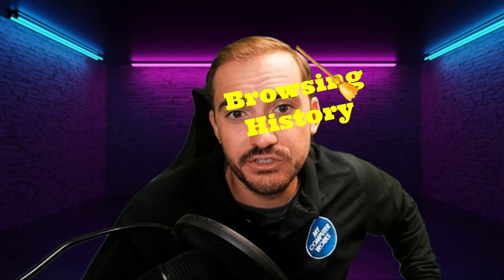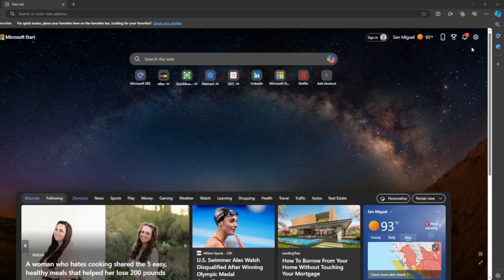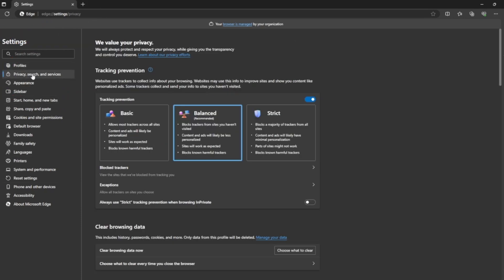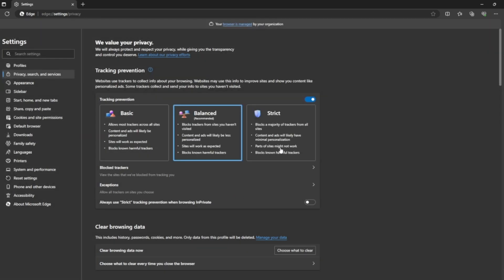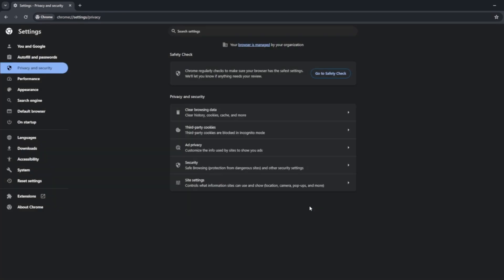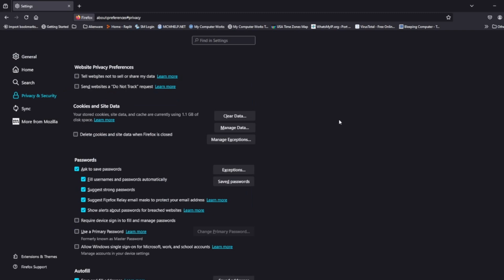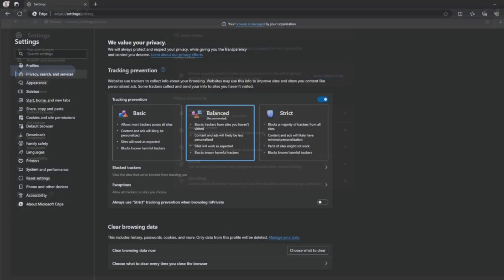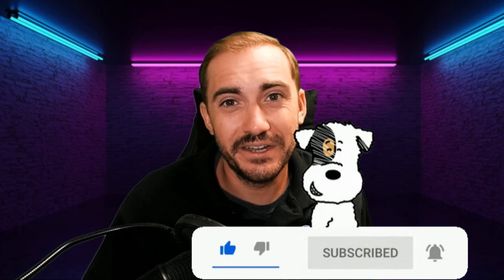How to Clear Computer Browser Search History!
In this video we will be covering how to clear your computer browsing search history for three popular browsers Firefox, Microsoft edge and Google chrome.